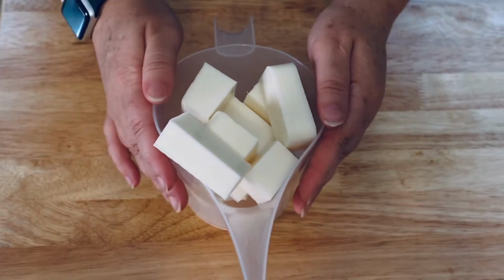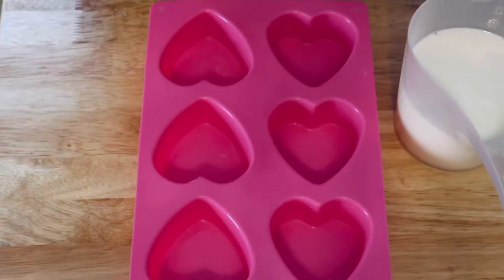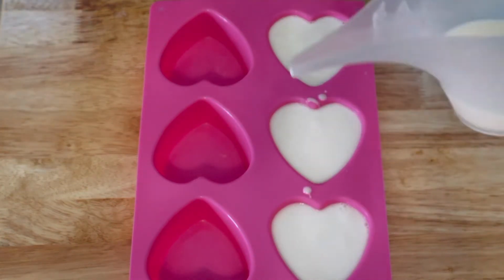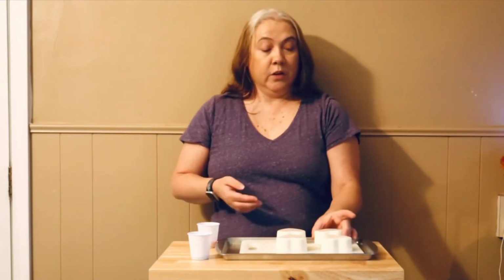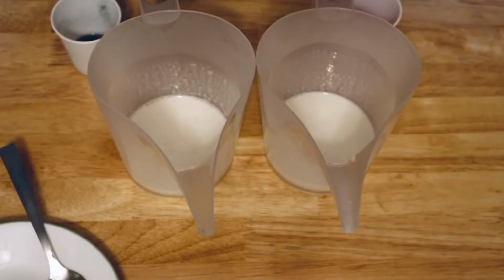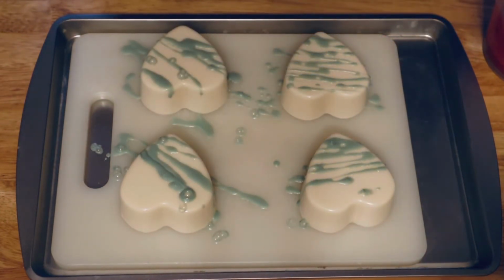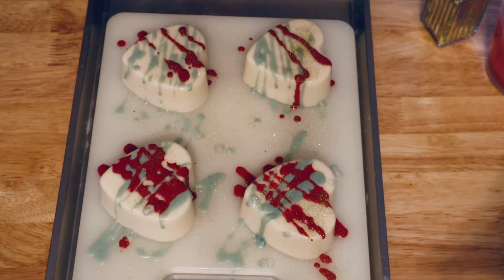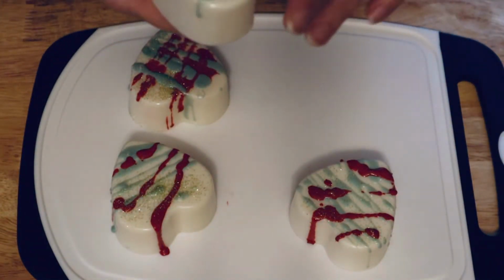Let’s Make Peppermint Hearts Melt & Pour Soap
Hey everyone!  Today I am sharing how to make this fun and festive Peppermint Heart Soap.  It is perfect to set out in your bathroom for guests or as a holiday gift or stocking stuffer.

For This Recipe You will Need:
18oz Goat’s Milk Melt and Pour Soap Base
Heart Silicone Mold
Microwave Safe Container
Red and Green Soap Colorant: I used Firecracker Red and Alpine Green from Nurture Soap:

Music is Christmas Village by Aaron Kenny and was provided through YouTube Studio

Any information related to soap/bath product making, safety, etc. are my opinions only. My opinion and views expressed in my videos are my own and do not represent those of my employer